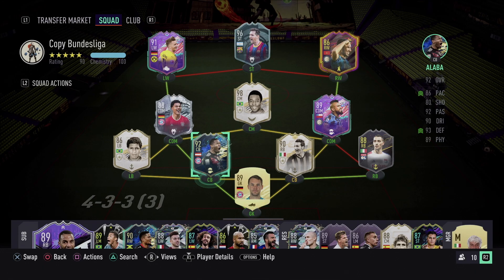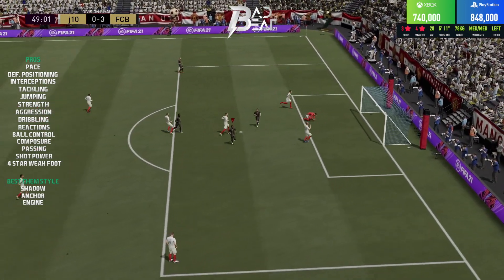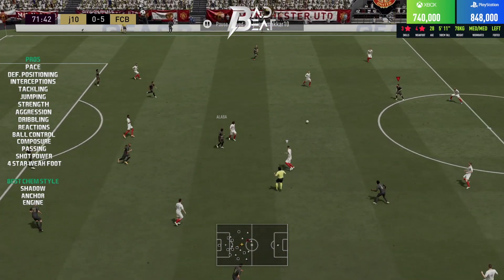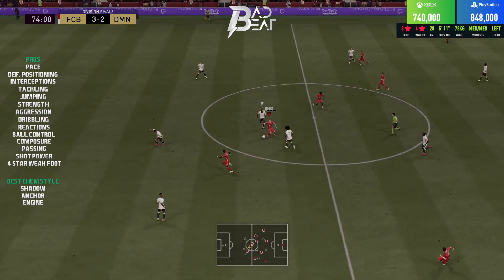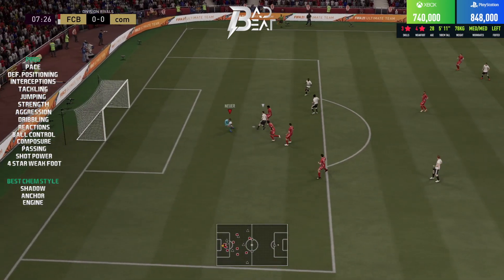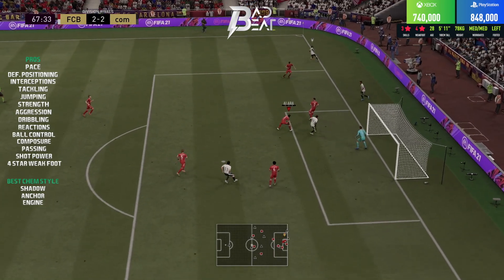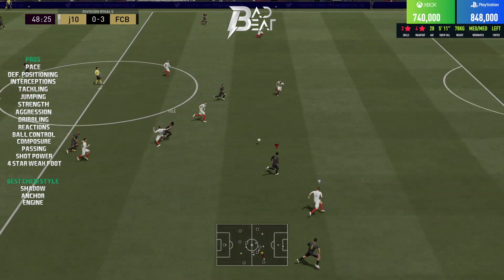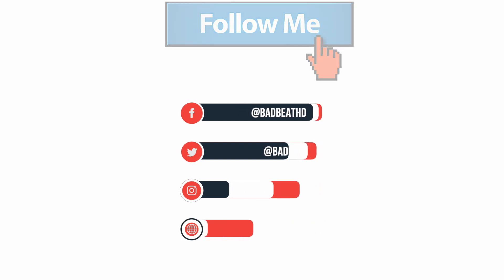(92) TEAM OF THE SEASON ALABA PLAYER REVIEW! TOTS ALABA - FIFA 21 ULTIMATE TEAM